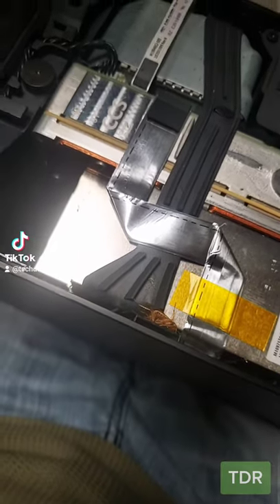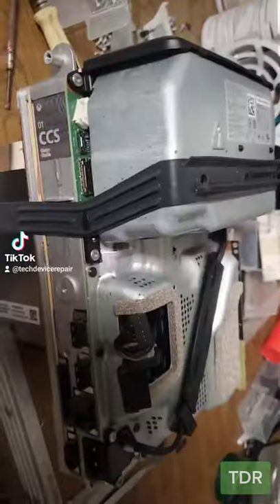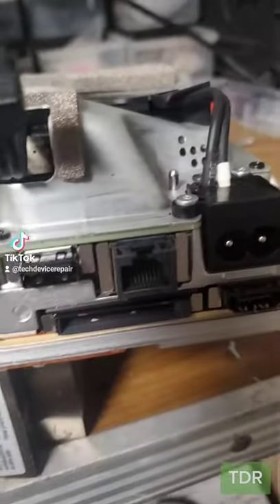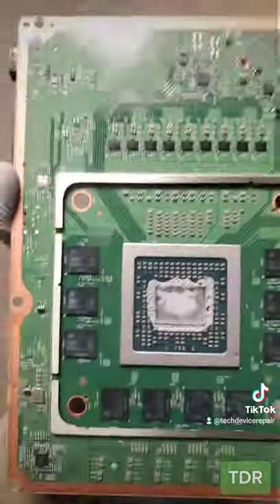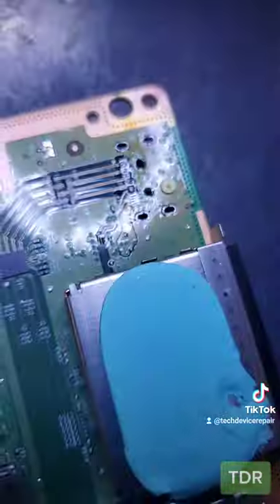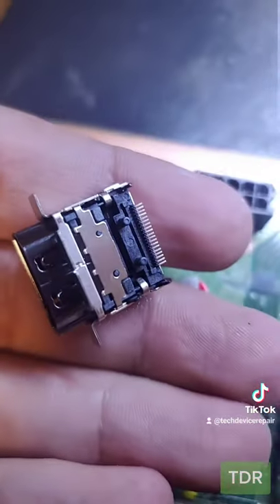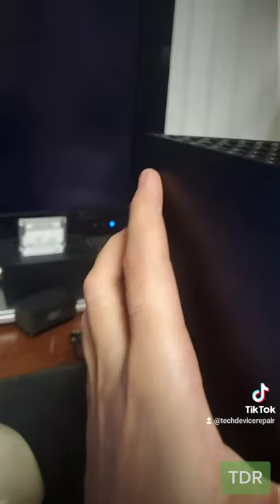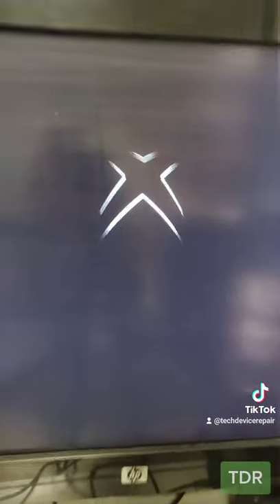Roach Infested Xbox Series X....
Unfortunately, we do not touch any more roach-infested consoles.